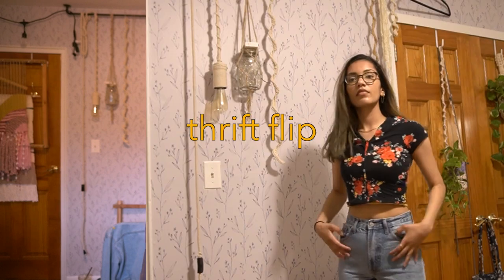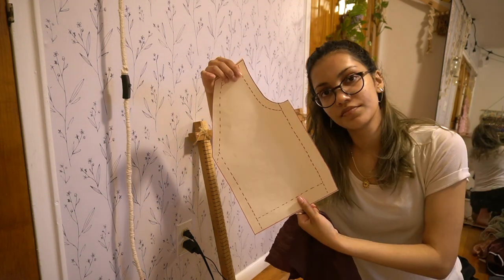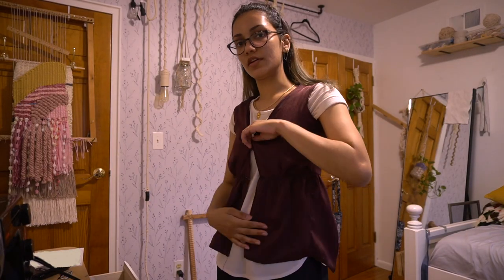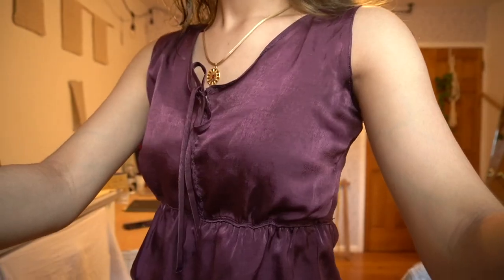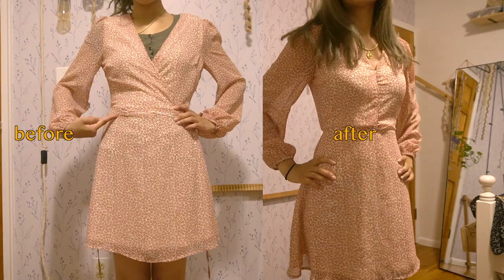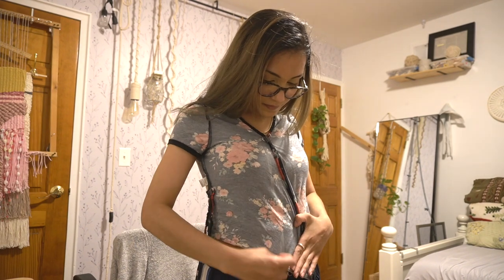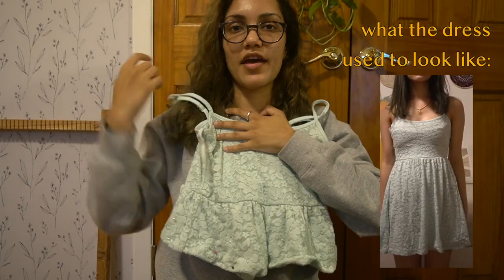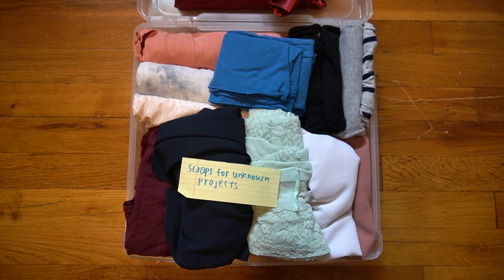SUMMER Aesthetic Princess Polly Inspired Thrift Flip ☆ 2020 Wrap Dress Sewing Edition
princess polly inspired cute top 0:11 - 4:15
button down style wrap dress 4:15 - 5:40
90s inspired baby tee 5:40 - 8:25
summery peplum lace top 8:25 - 9:21
how I use my fabric scraps 9:21

Hi! In this video, I thrift flip / upcycle my old wrap dresses and shirts into Princess Polly inspired tops (their classic tie up tops, tank tops, going out tops, and a 90s inspired baby tee). Most of these thrift flips can be done without a sewing machine. Some other brands that I have seen with similar clothing are Urban Outfitters and Brandy Melville. This is a tutorial.